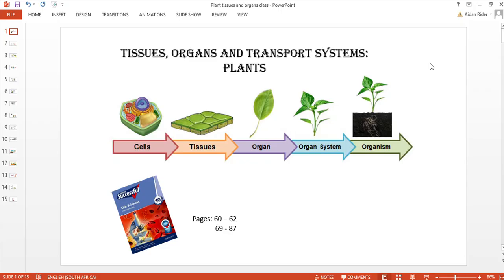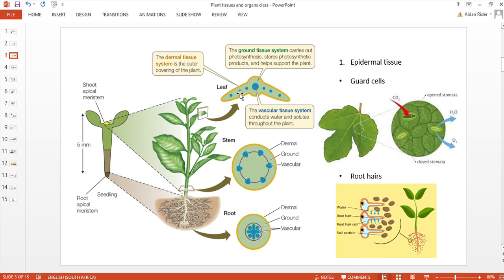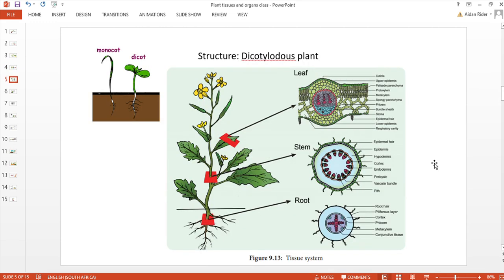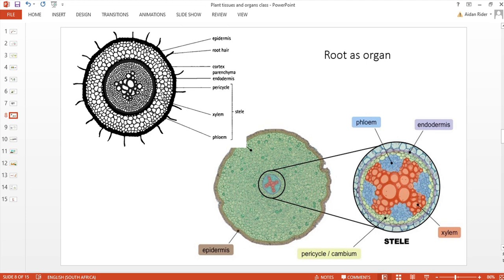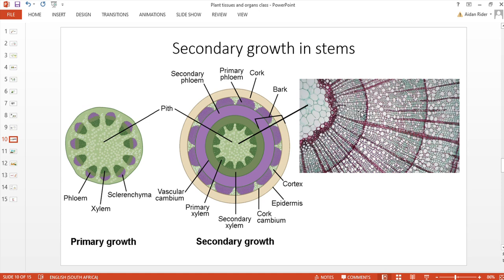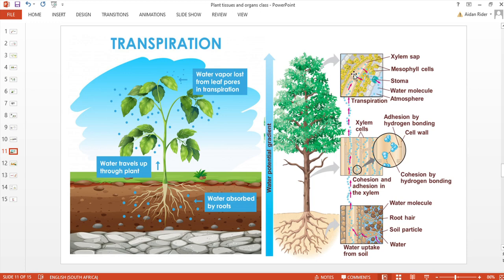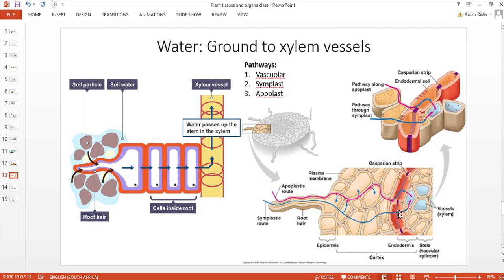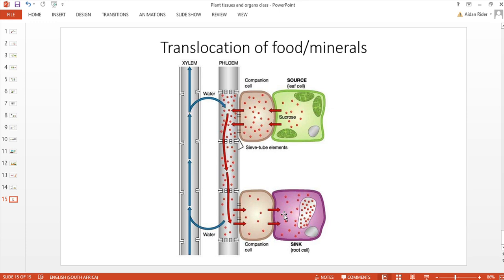Plant tissues and organs